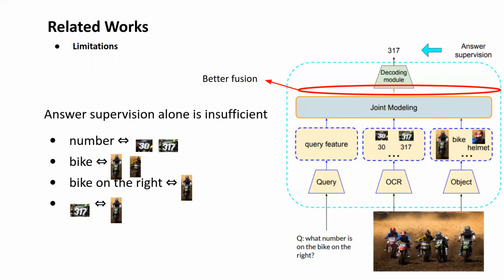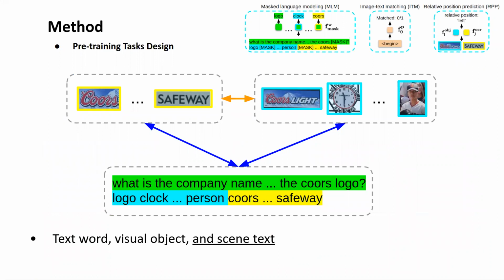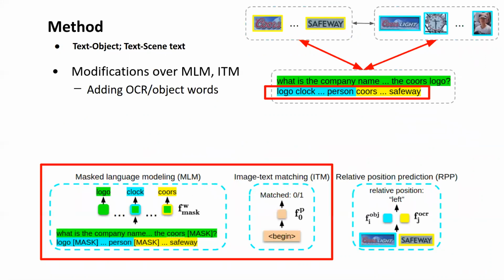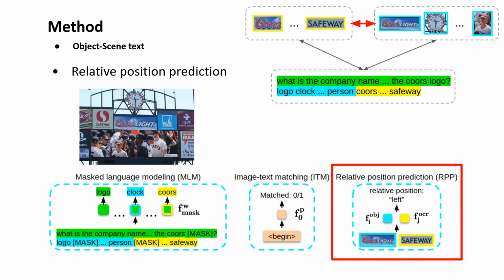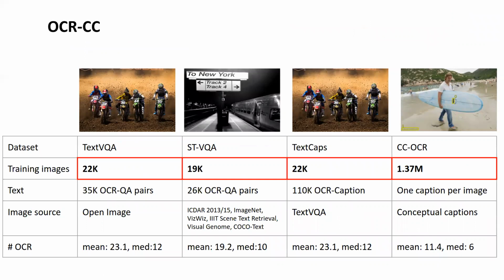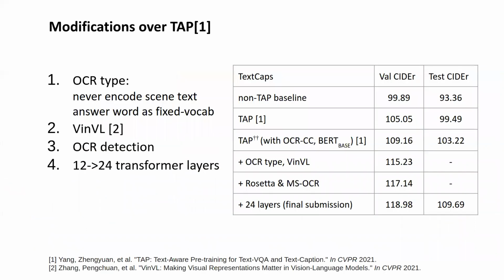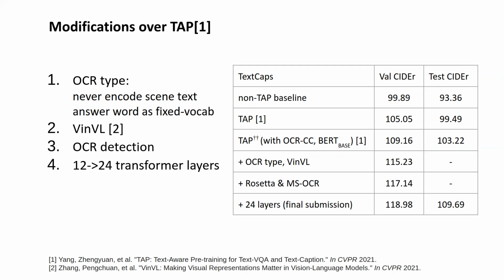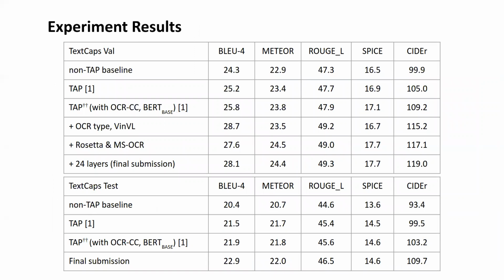TextCaps Challenge Winner Talk at the VQA Workshop 2021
TextCaps Challenge Winner Talk by Team AliceMind, presented at the Visual Question Answering Workshop, CVPR 2021.